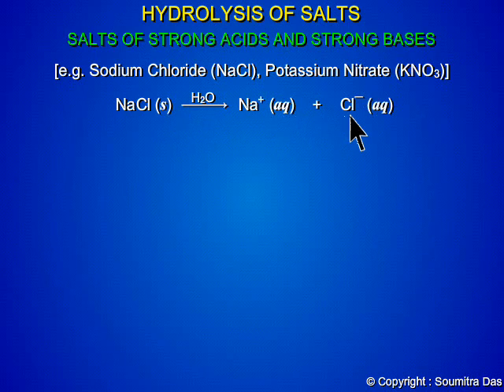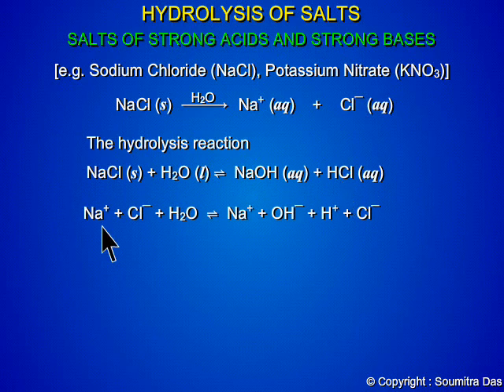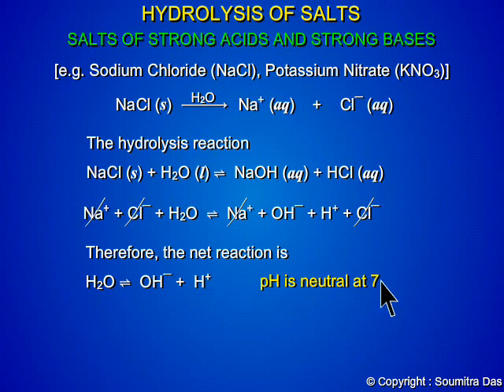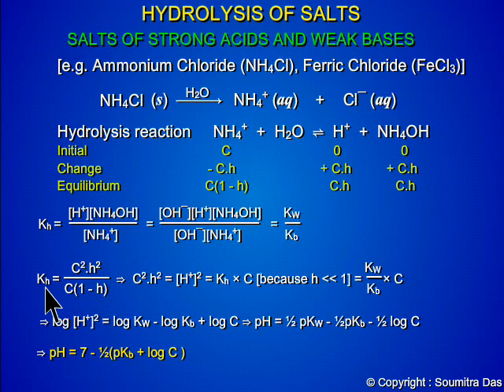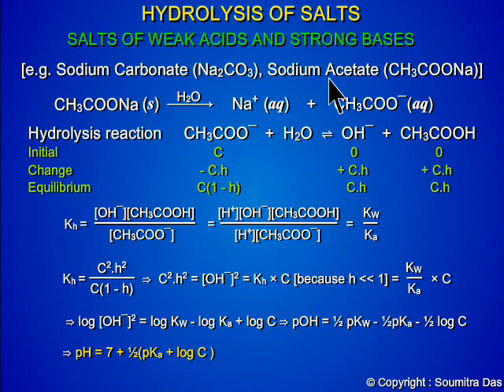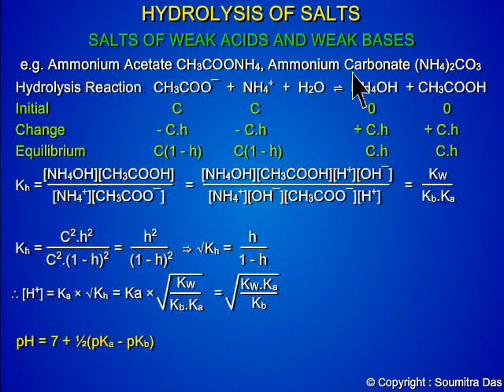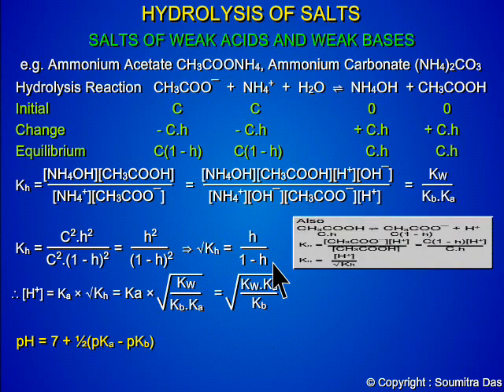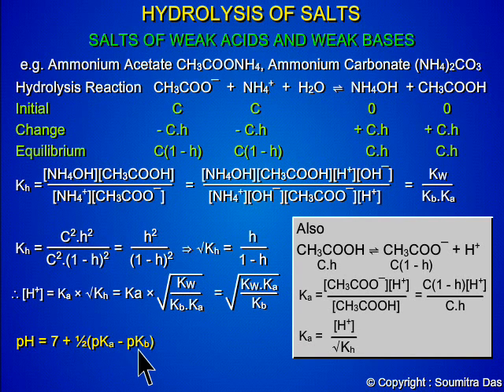Hydrolysis of Salts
Explanation of Hydrolysis of Salts and pH of salt solutions